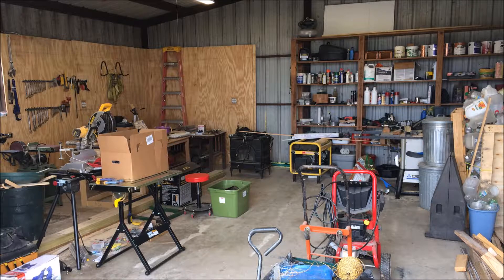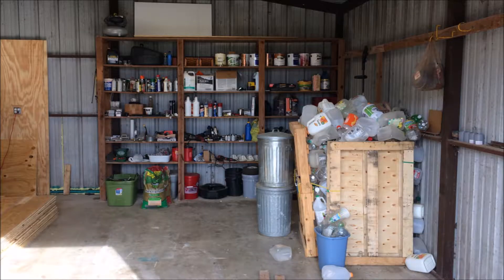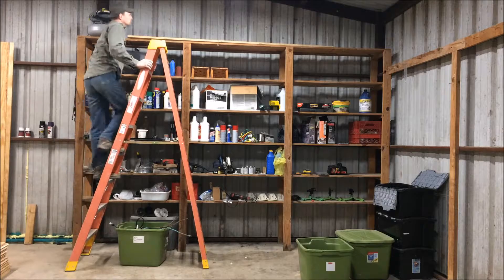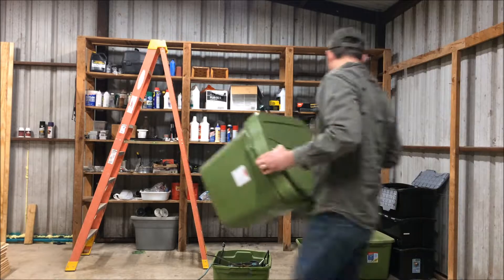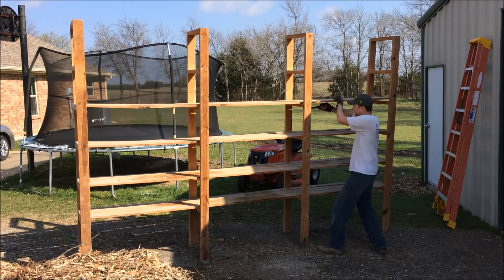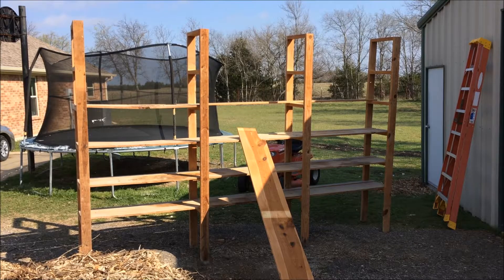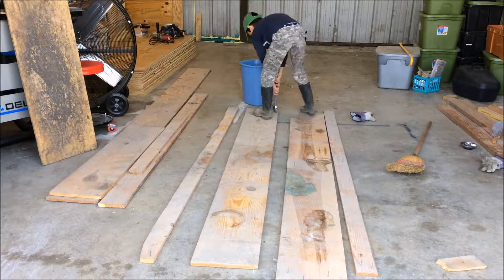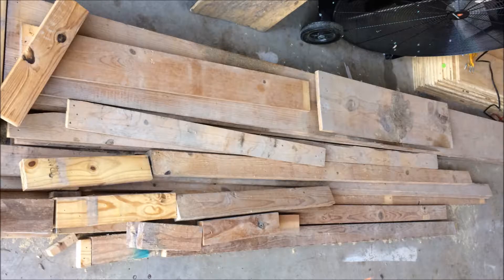Cleaning out the junk!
In this multi-part series, we will be upgrading our workshop. Finishing the wall paneling, securing the wall to the foundation, building a sturdy workbench, and adding electrical outlets.